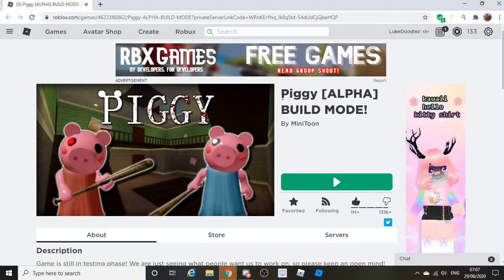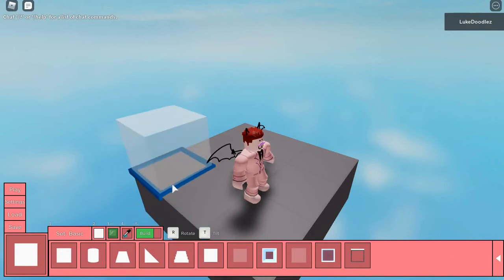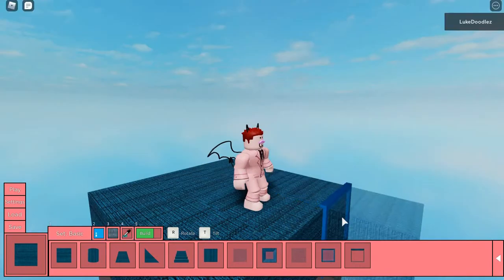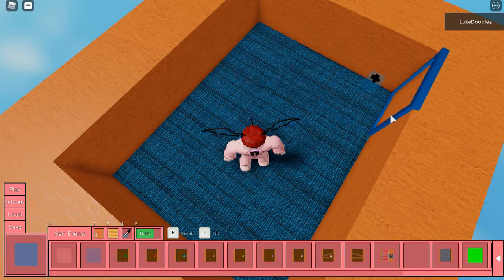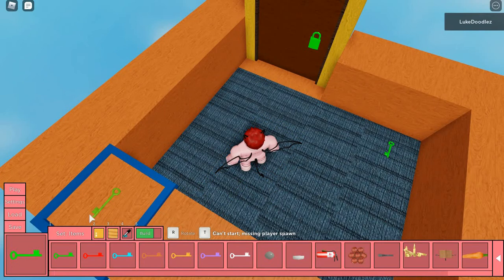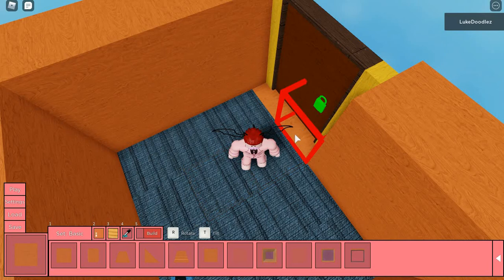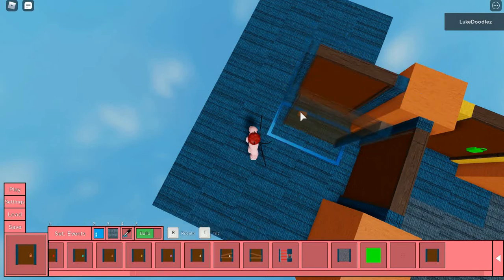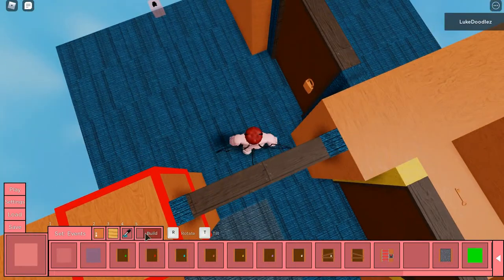NEW Piggy build mode | Mousy skin | Roblox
today the new piggy update has released, new character and a hole new mode! BUILD MODE